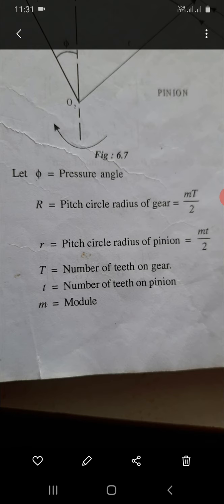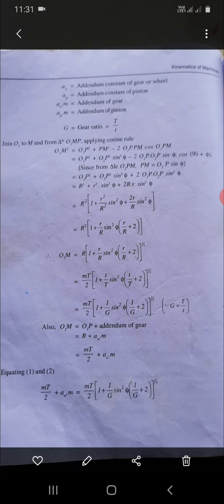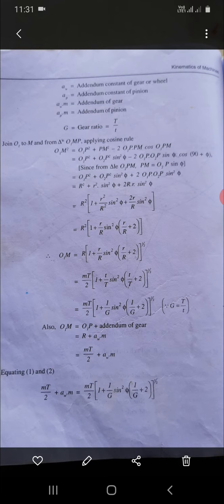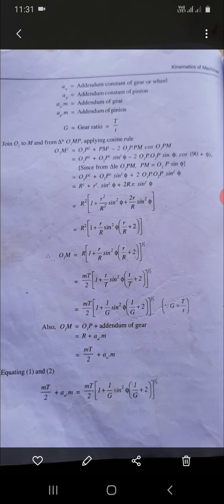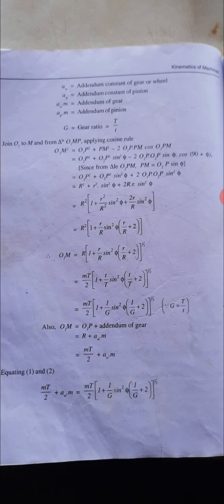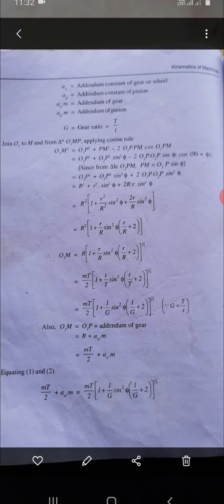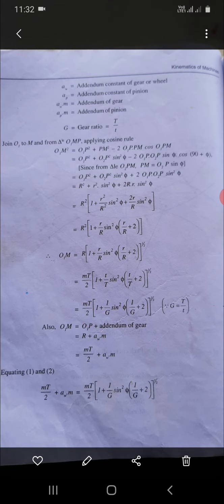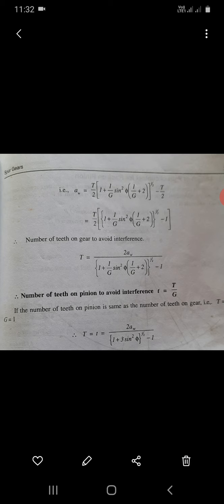Kom module 5 spur gear derivation of minimum number of teeth to avoid interference by Prof. Suraj D